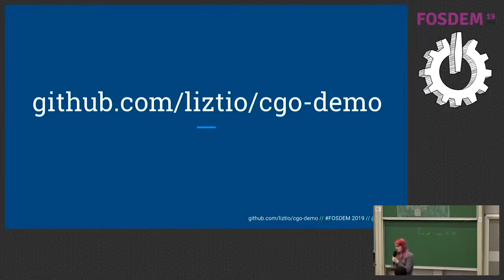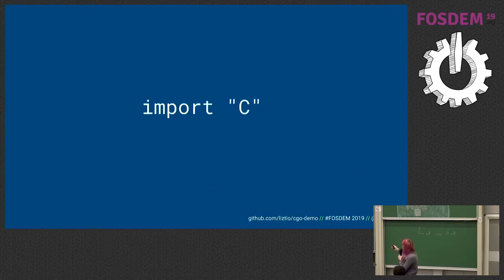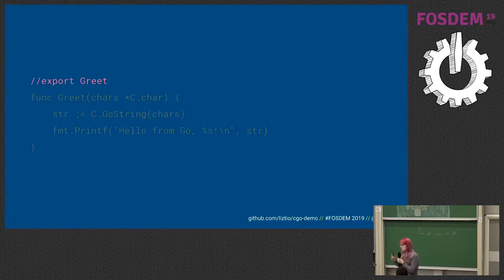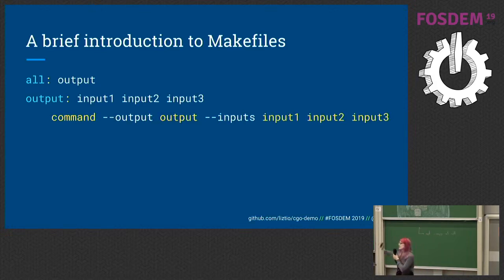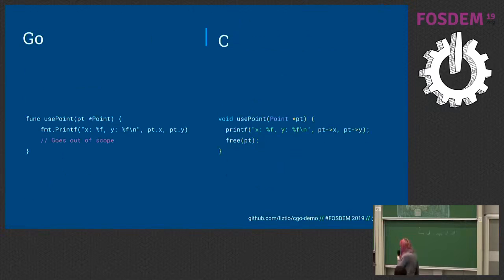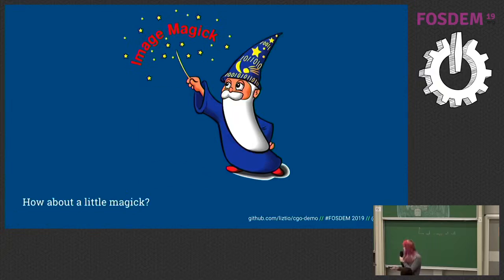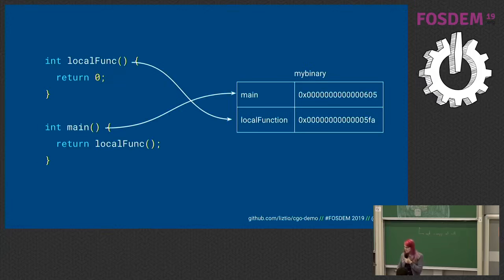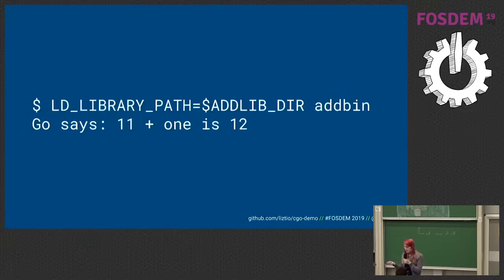When and How to use CGo Or, Foreign Functions for Fun and Profit